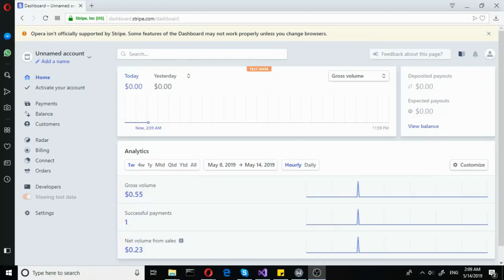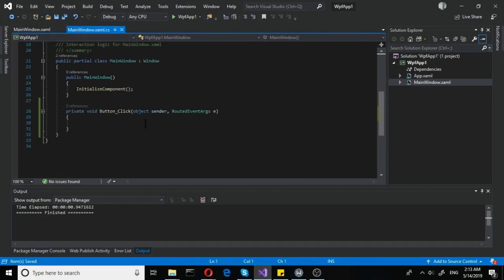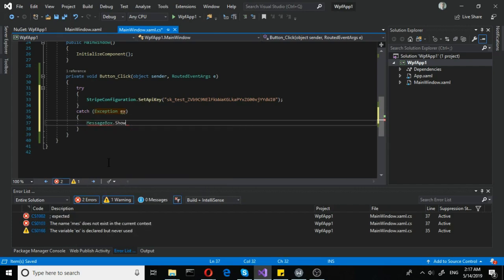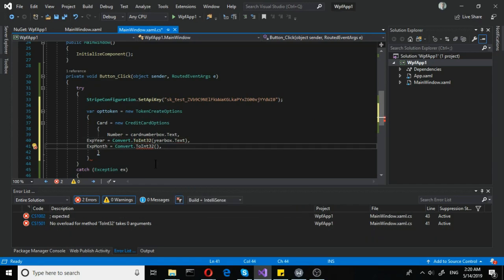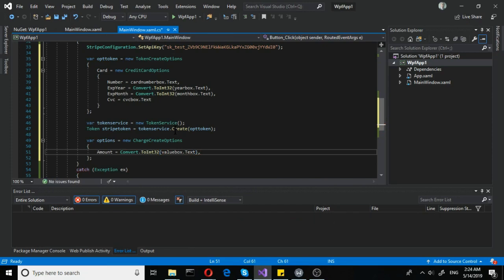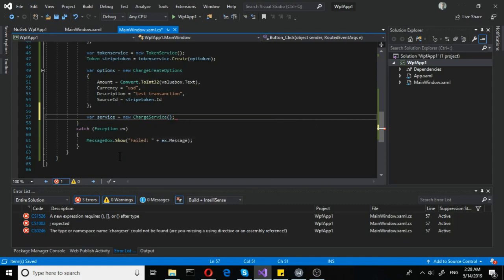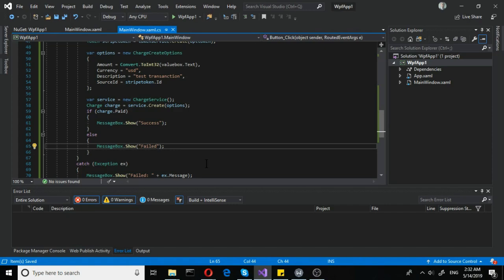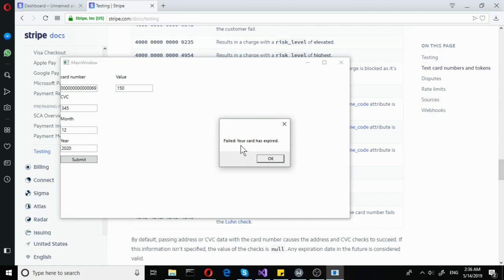Integrate Stripe payments in .net core wpf